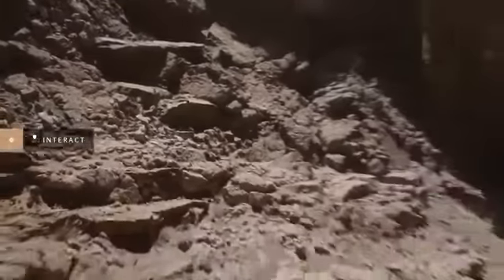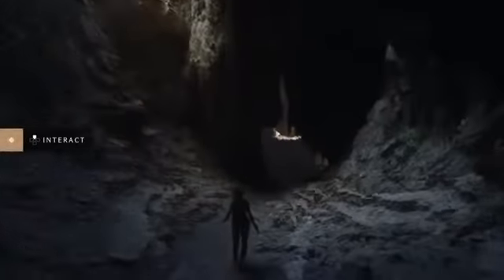Unreal Engine 5 Tech Demo on PS5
Prepare to be amazed! Saying that I'm excited would be an understatement if this is a small glimpse into the next generation of consoles and PC gaming.